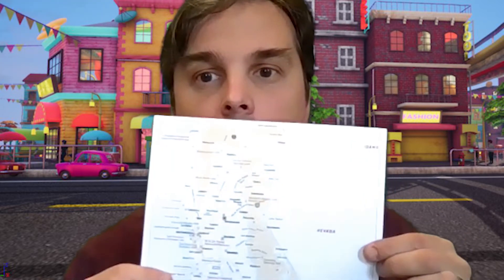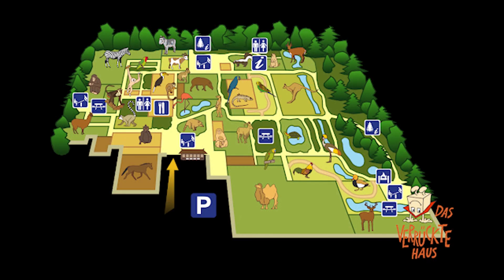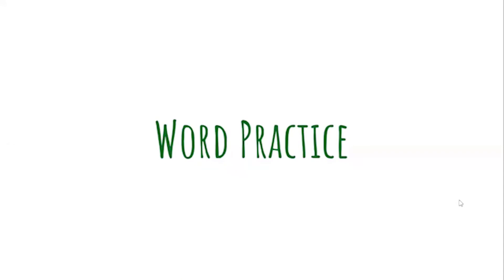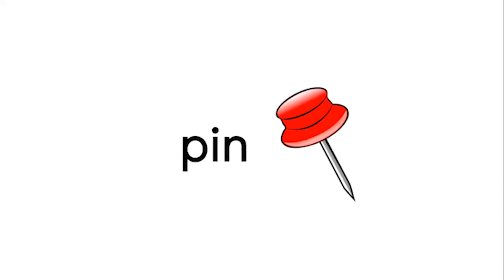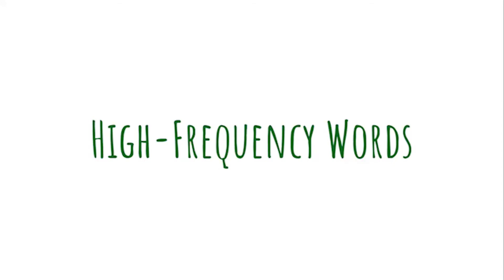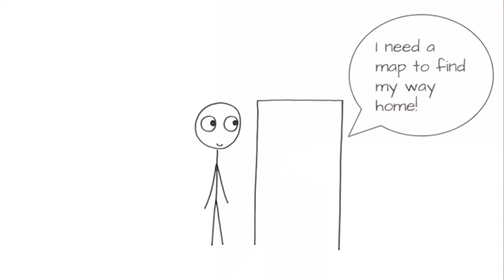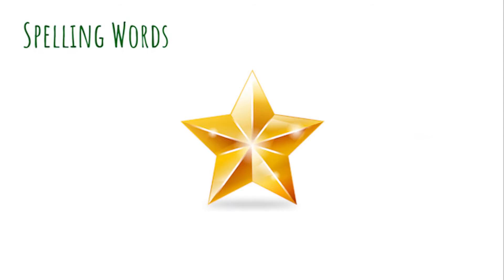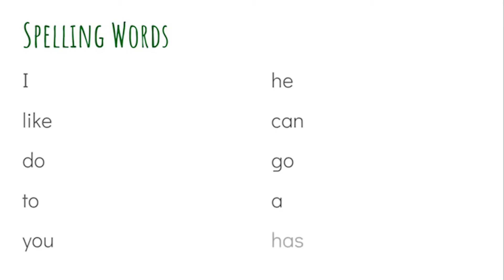First Grade Wonders Start Smart Week 1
In this video, Mr. G introduces the letters, sounds, and words for Start Smart Week 1, while also teaching about maps!

When you are finished with the video, you can listen to a read-aloud of "There's a Map on My Lap" to learn more about maps!